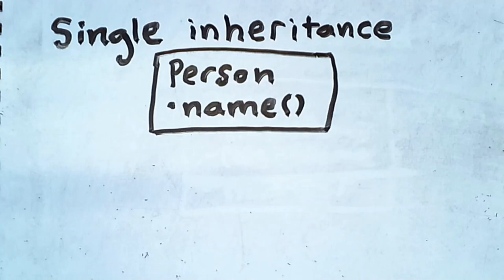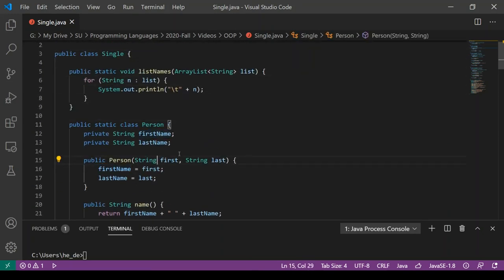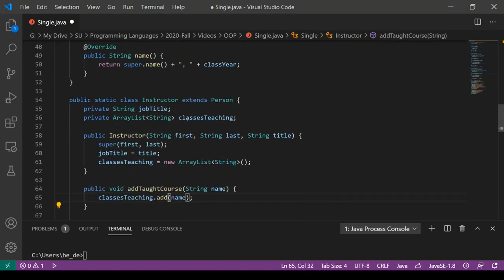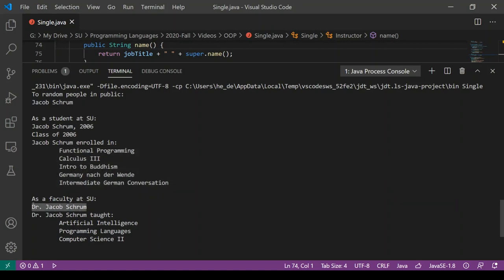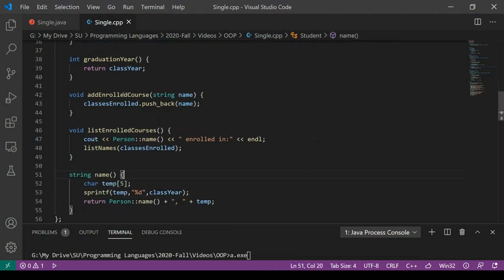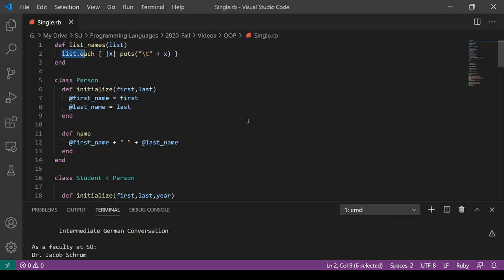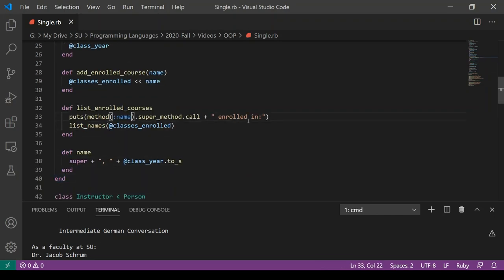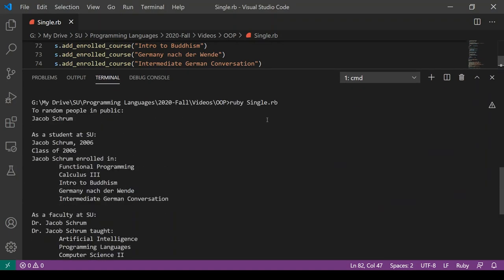Single Inheritance in Java, C++, and Ruby. OOP Compare and Contrast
This video assumes that viewers have some basic familiarity with the creation of objects in an Object-Oriented Programming language, and delves into the concept of single inheritance, where one class inherits members and methods from a base class. The same example is discussed in Java, C++, and Ruby.